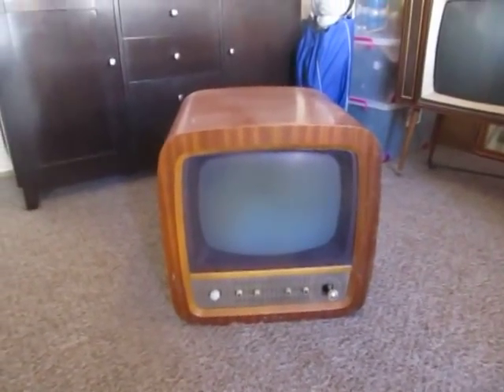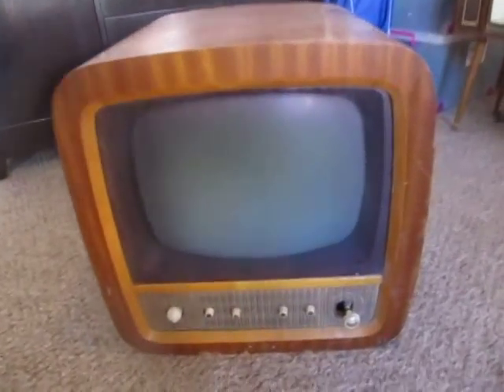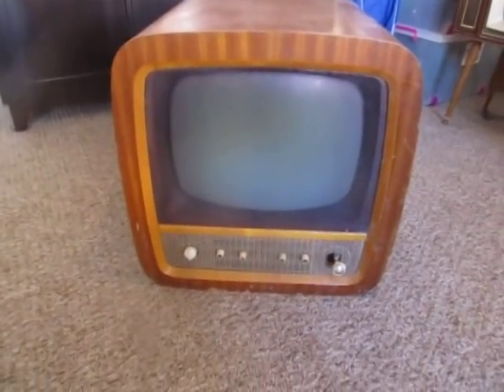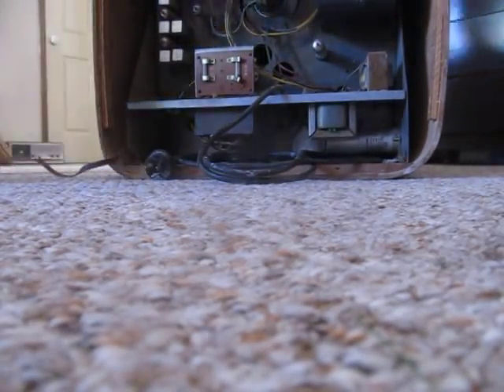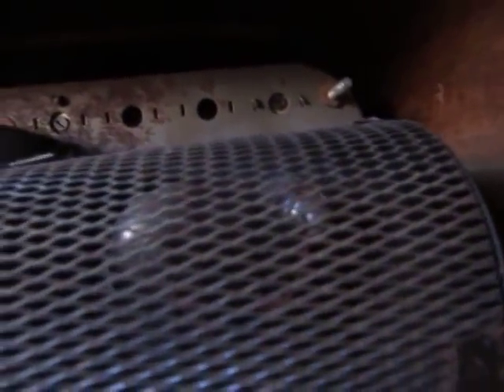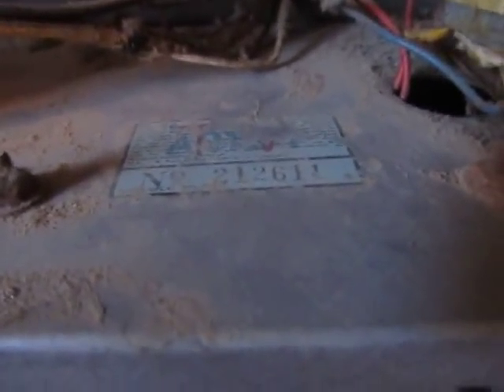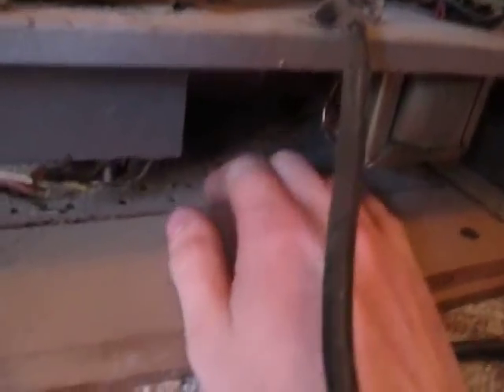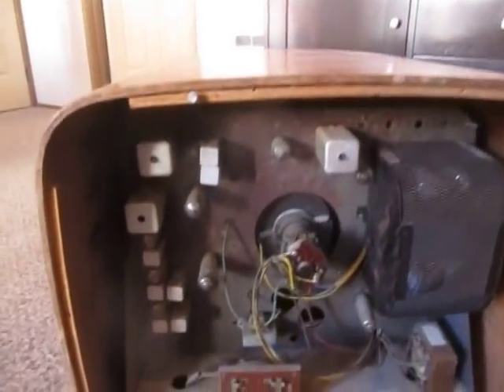1956 Precedent television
An old Precedent 17" set, presumably from around 1956, which I picked up for a friend and will be dropping off on the way back North.